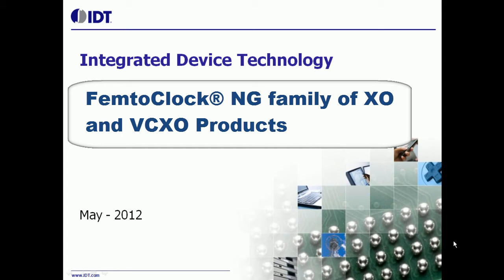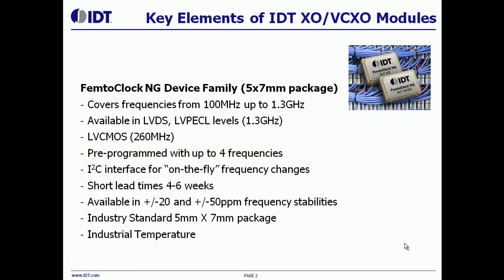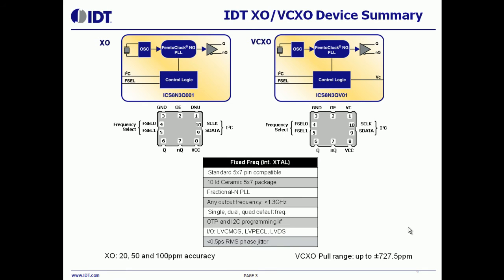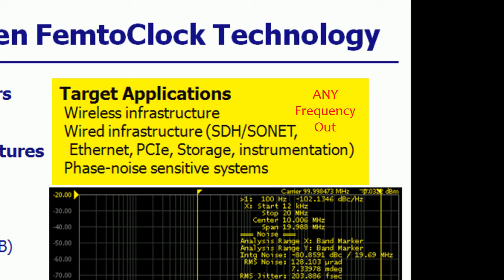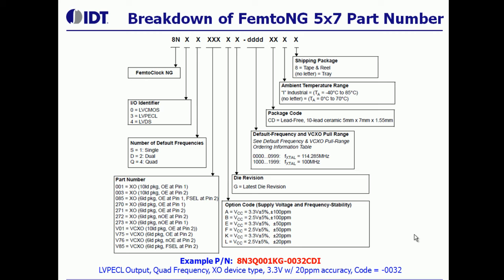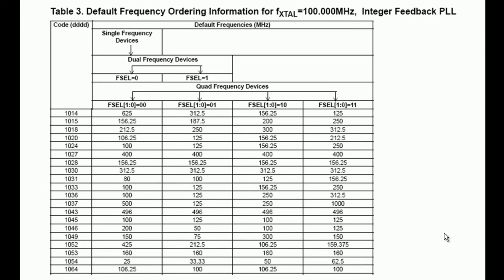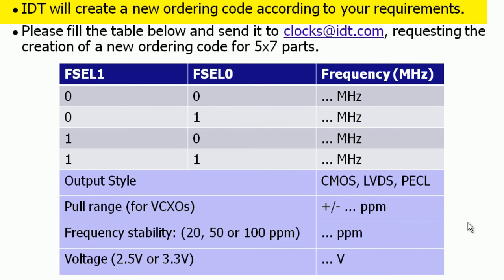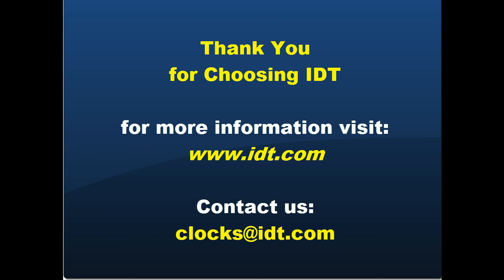Low-jitter Clocks: 5x7 Femtoclock NG Overview by IDT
IDT FemtoClock® devices are advanced clock frequency synthesizers employing a simple, low cost, fundamental-mode quartz crystal as the low frequency reference from which they synthesize high quality, high frequency clock signals. Yielding phase noise jitter of less than 1 picosecond (ps) RMS, they are ideal reference clocks for almost any jitter-sensitive application. FemtoClocks provide output clocks up to 800 MHz. Often used to replace third overtone and high frequency fundamental (HFF, inverted mesa) crystal oscillators or expensive surface acoustic wave (SAW) oscillators traditionally used to generate high frequency clock signals, they are more reliable, cost less, and are more readily available.

This video gives a general overview of the low-jitter 5x7 Femtoclock NG XO and VCXO products from IDT.

Transcript:
My name is Vik Chaudhry. I'm the marketing manager for timing products at IDT. Today I'll review our brand-new frequency control products utilizing Femtoclock NG Technology with you. IDT recently released a family of 5x7 crystal oscillators and VCXO products based on Femtoclock NG Technology. In the following slides we'll discuss what Femtoclock NG Technology is and why it matters to the world of silicon based precision timing. We will also discuss how lead times vanish with the use of this new technology.

 IDT oscillators provide industry leading flexibility and configuration options. Some of the unique features about this family of parts are: One, they can generate up to four different frequencies instead of just one that traditional crystal oscillators generate. Two, these four frequencies can be defined by the customer. IDT can program these in the factory and customize it for different applications. This typically results in a user buying just one part instead of four different parts. The third benefit is that in addition to the four frequencies that are factory-programmed, one can use the I2C Interface to write to the internal registers and generate any frequency up to 1.3 gigahertz. Designers love this feature, because it allows them to check their board for different configurations without having to order new crystal oscillators. The fourth benefit is that the lead time for these parts is significantly shorter than the traditional crystal oscillators. The lead time for these parts is typically about four to six weeks, compared to fourteen to sixteen weeks for the traditional crystal oscillators.

Unique to this family is IDT's new 10-lead 5x7 package. Pins one, two, three, and six, seven, and eight are the industry standard 5x7 footprint, used by all single-ended and differential oscillators on the market today. This allows IDT to use the same landing pattern as traditional oscillators. For some customers, this has become important, since the tsunami in Japan and rains in Thailand. The 10-lead package offered by IDT has additional flexibility, in terms of two frequency select pins, which allow the end-user to manually select between the four pre-programmed frequencies, and on certain devices, the ability to reprogram the default frequencies via I2C interface.

FemtoClock next Generation Technology presents a leap forward in IDT's high performance clocking solutions. This technology takes low phase noise to a new level producing results up to five times lower than the traditional FemtoClock devices, coming as low as 200 Femto second RMS phase noise across the 12 kilohertz to 20 megahertz integration range. With new power supply rejection techniques, this technology can provide reference clocks for some of the most stringent applications, including wireless and wired infrastructure, 10-gigabyte Ethernet, 40-gigabyte Ethernet, and any other phase noise sensitive application. These crystal oscillators are any frequency-out type of devices, meaning that these devices can generate any output frequency between 15.4 megahertz and 1.3 gigahertz, with a precision of 0.2 PPM, utilizing its fractional divider.

The following slides show the ordering process for this family of products.

All the collateral for these parts is available on the IDT website. I would encourage you to visit IDT.com and then visit clock and timing section. Under clock and timing section, there's a section on frequency control products. If you click on that section, it will take you to the landing page of 5x7 devices.

This page shows all the different parts in this family of products. If you click on one of the products, it will take you to the landing page of that device.